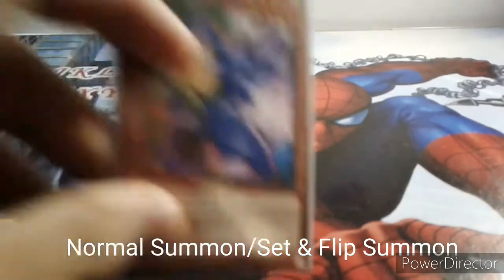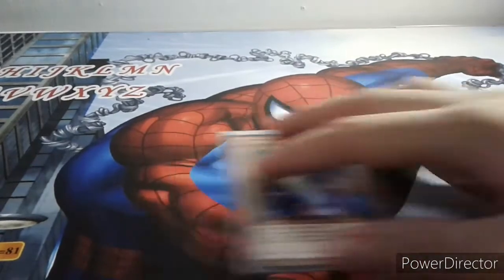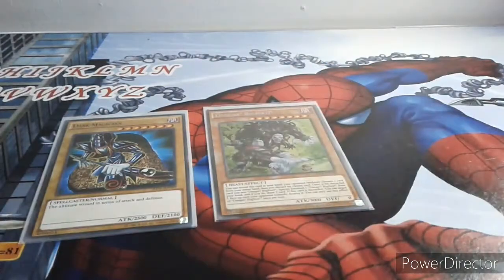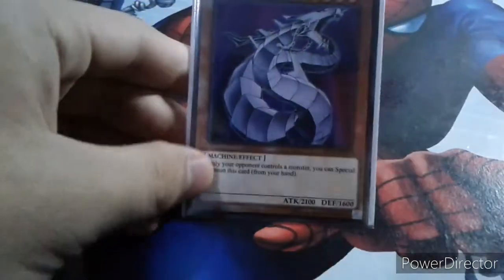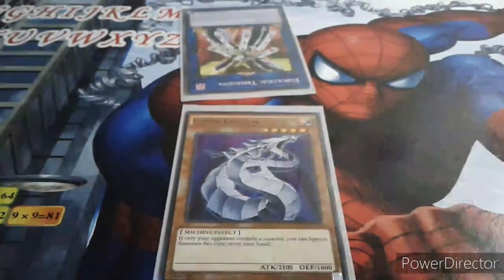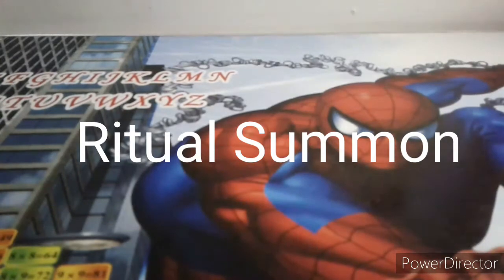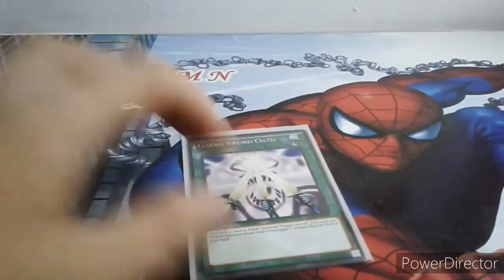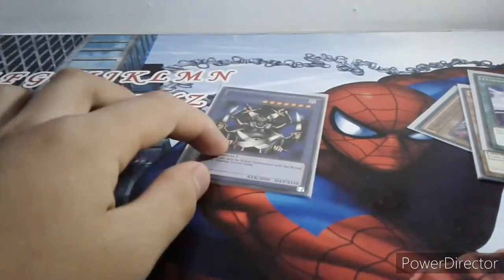How to Summon in Yugioh Part 1 (Normal Summon/Set, Flip Summon,Special Summon,Ritual Summon)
Happy 100 Subs This Tutorial Is Going to be Split into two parts So stay tune for the 2nd part